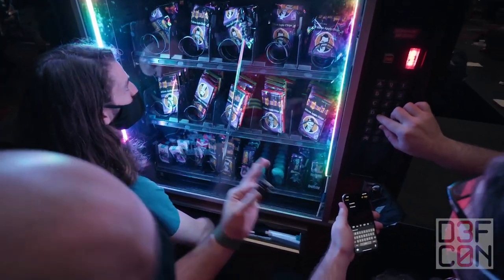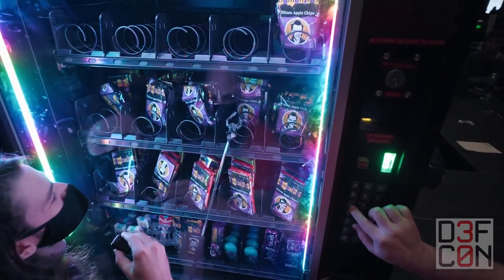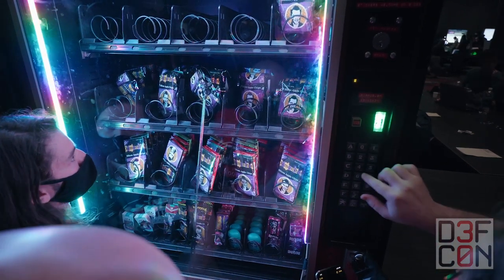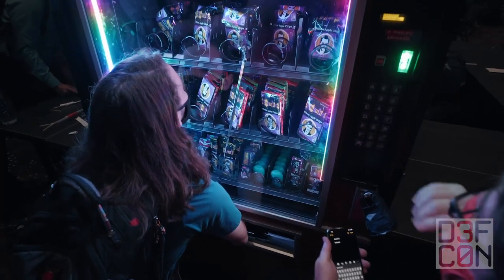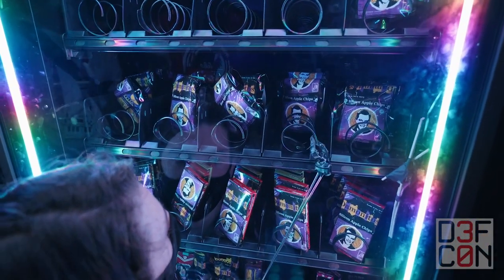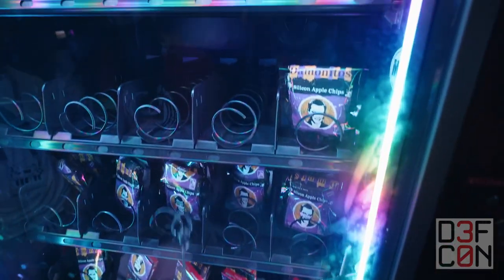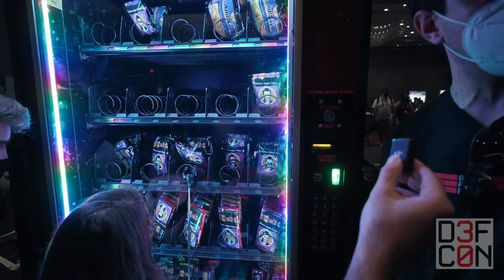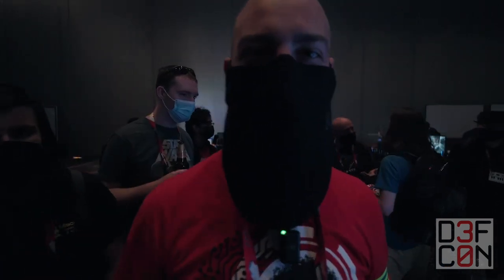DEF CON 30 - Silk - XOR Machine